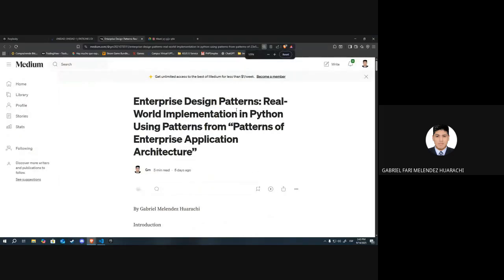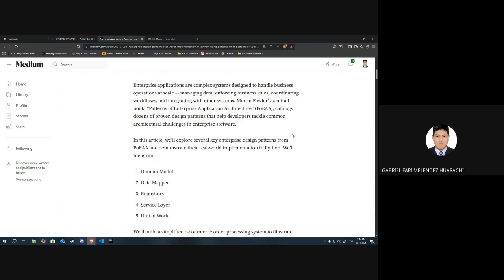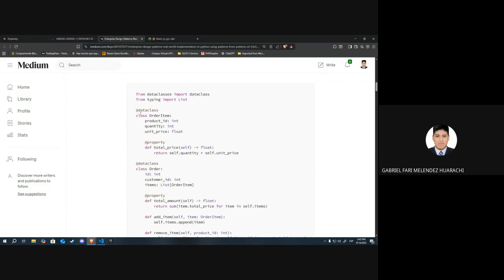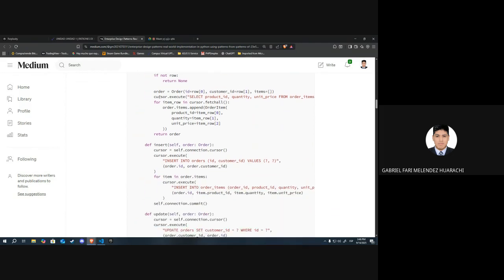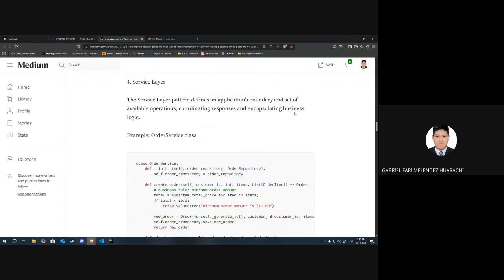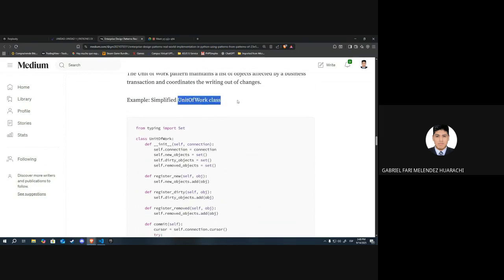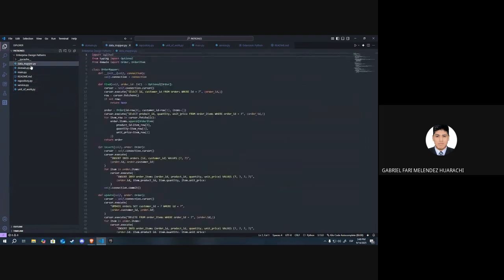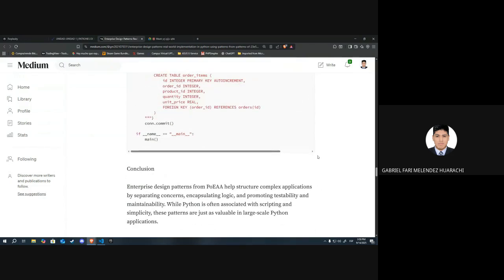Enterprise Design Patterns: Real-World Implementation in Python Using Patterns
Curso: Patrones de software